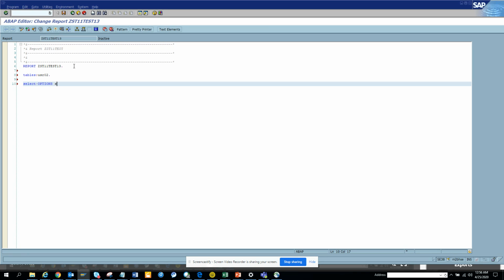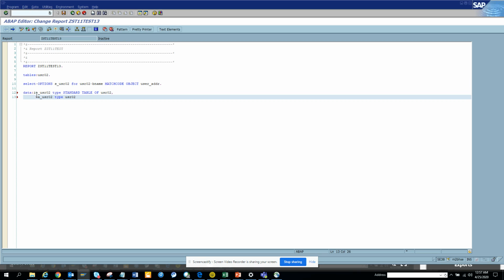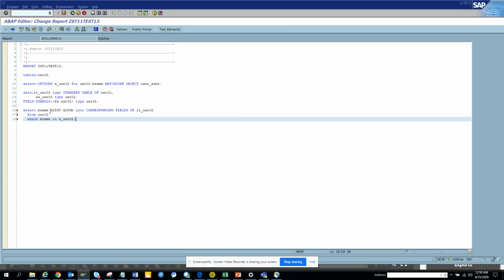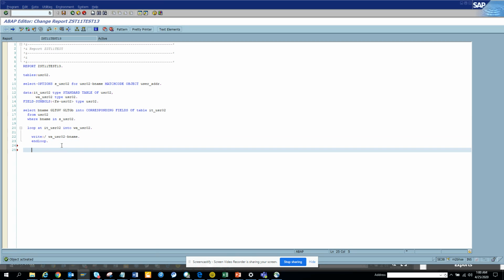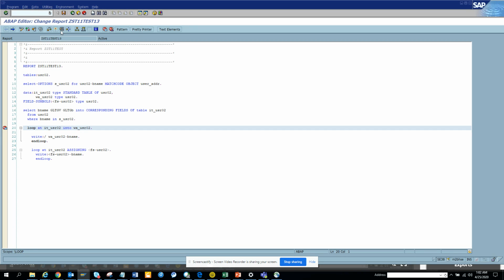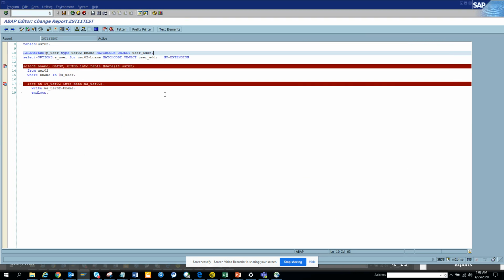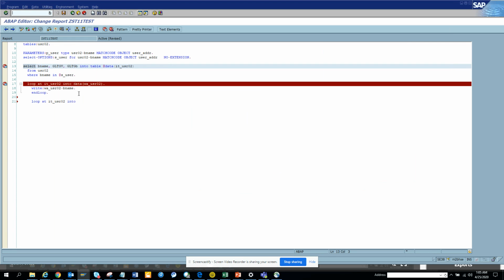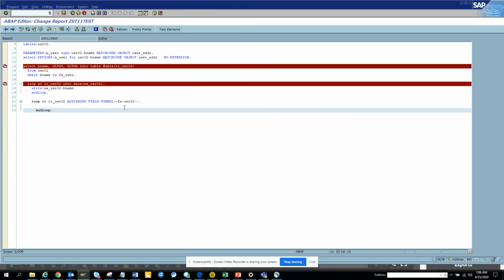SAP ABAP S/4 HANA Inline declaration. Will save you some time for coding